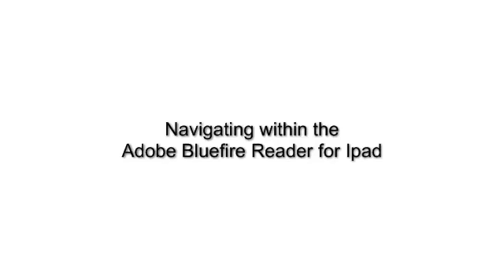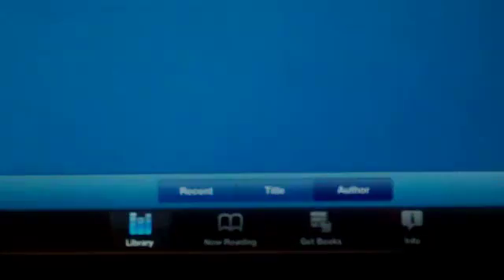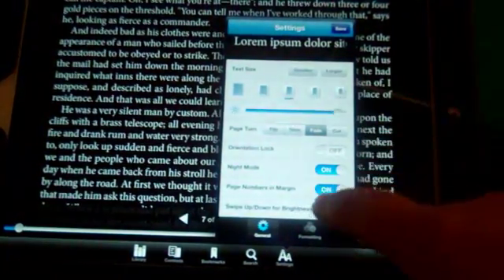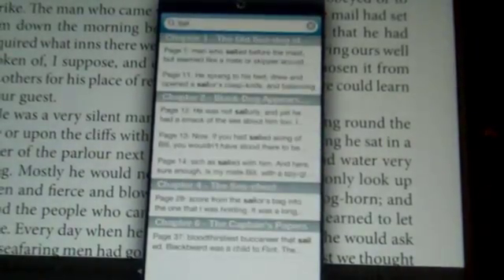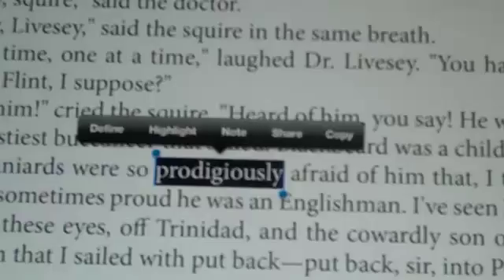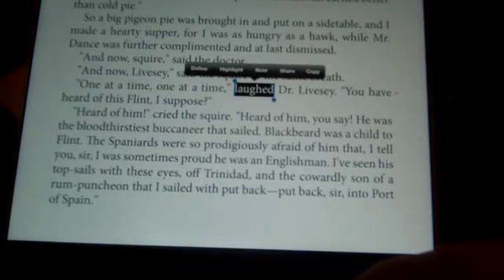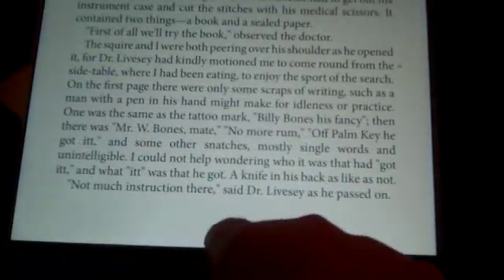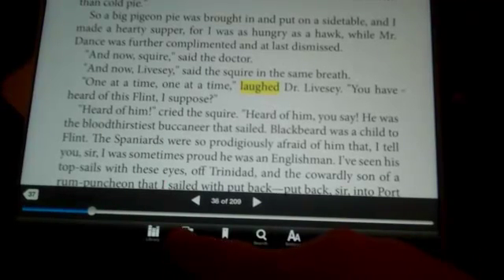BlueFire_reader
Demo of the Adobe Bluefre reader